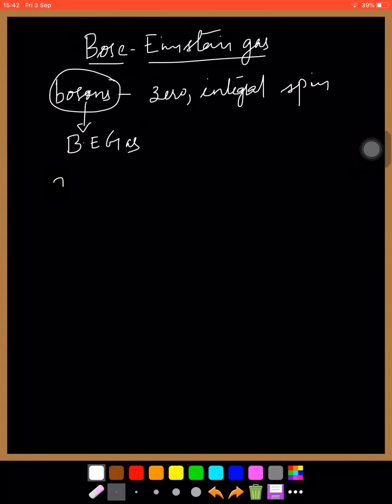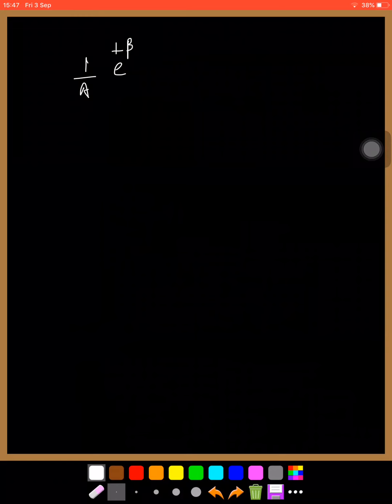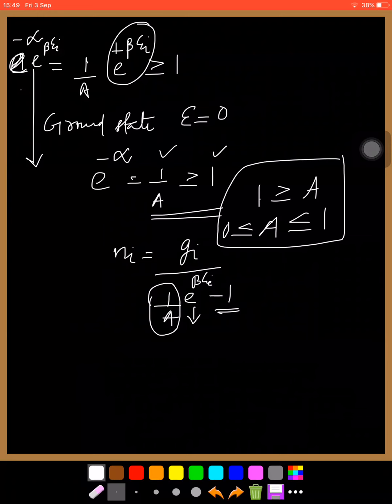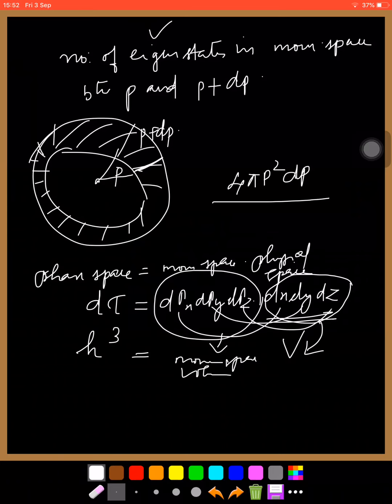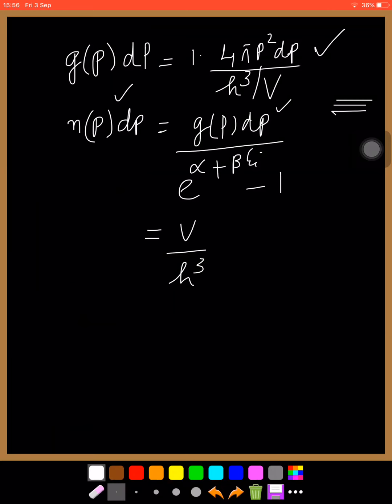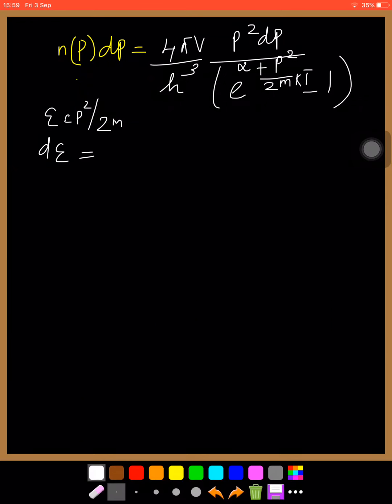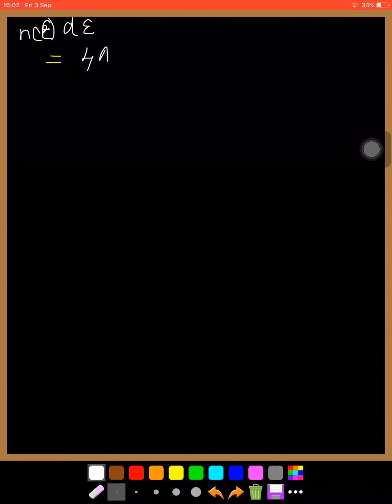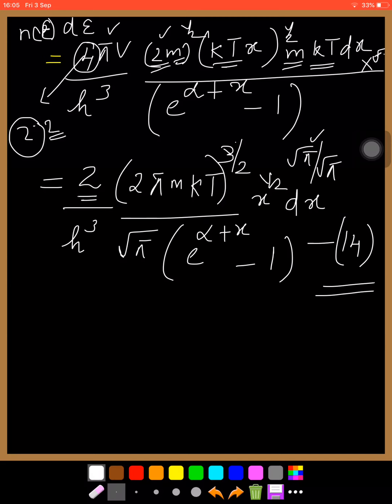Bose-Einstein Gas class 1